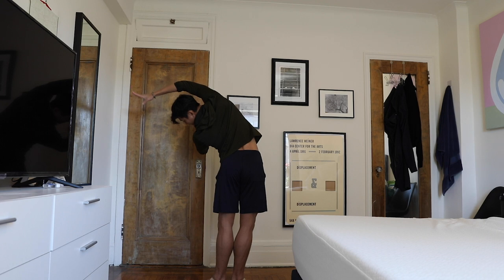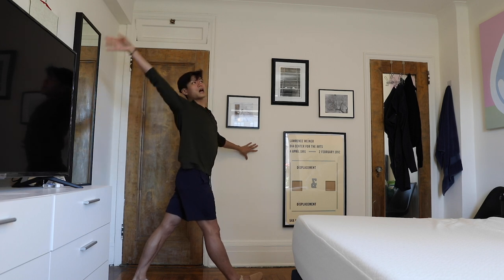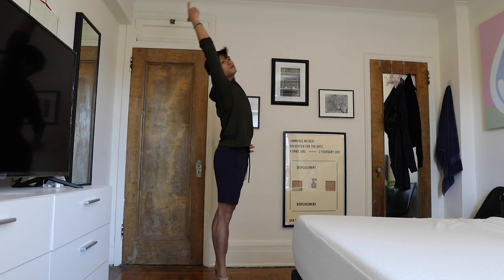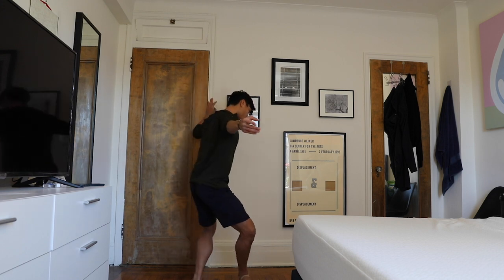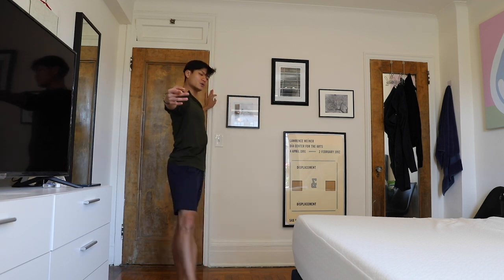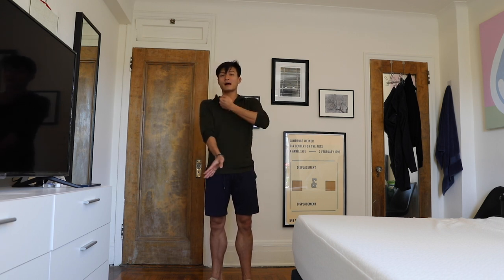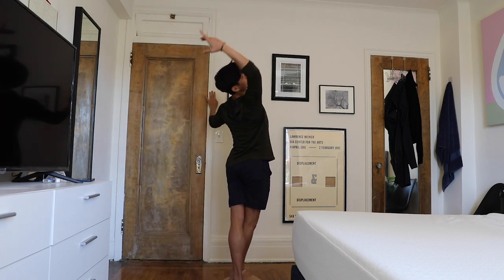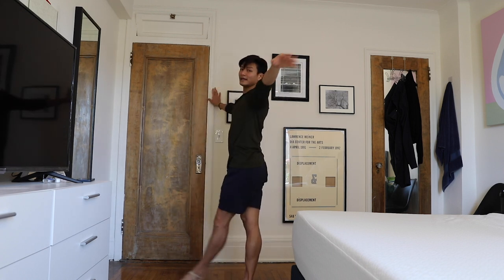At-Home Ballet Barre | CHUNNER STUDIO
Another barre class perfect for those practicing in small spaces at home. Thank you everyone for your continued support!

Editing by Alessia Ling de Borbon